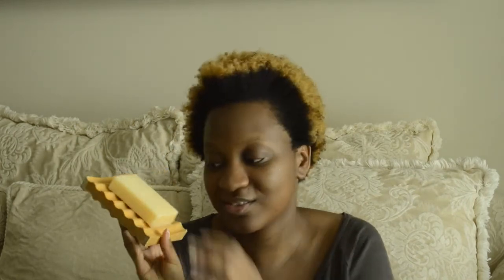Review | Kiss My Face Coconut Milk Soap with Mango Butter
I'm back, everyone! As promised, I have a review on a soap that I'm currently using. Leave your thoughts, tips, and experiences with this product below!

NOTE: This is the Coconut Milk formula with Mango Butter, not the regular Coconut Milk formula or the one with Lime mixed in.